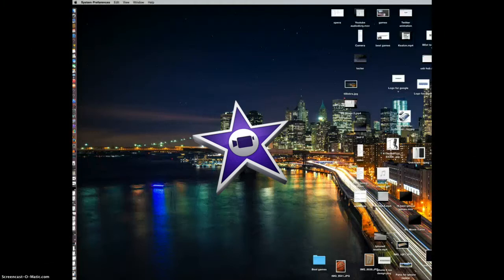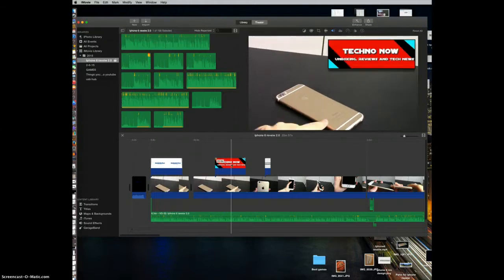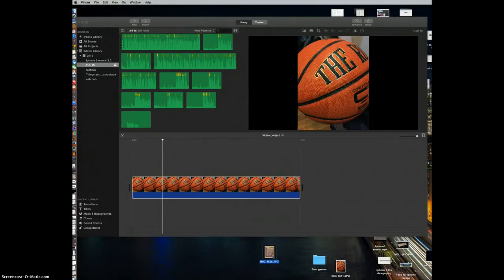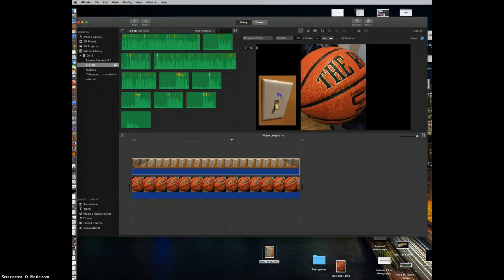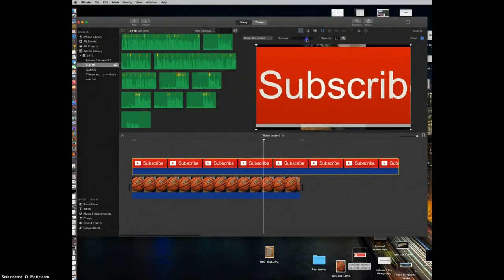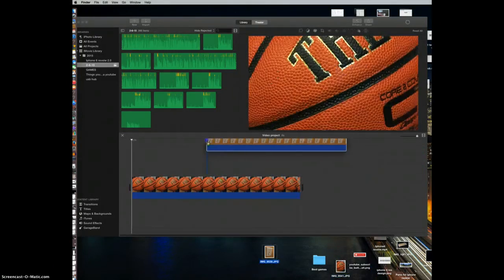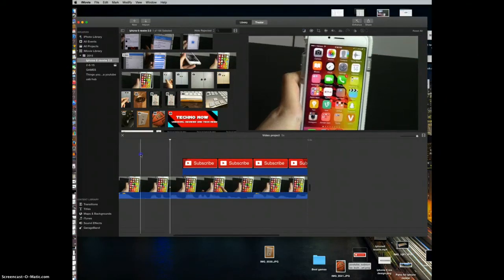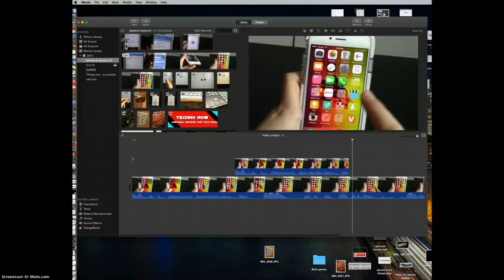How to do; picture in picture, green screening, blue screening, cut away and side by side in iMovie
How to do; picture in picture, green screening, blue screening, cut away and side by side in iMovie. In under 15 minutes.